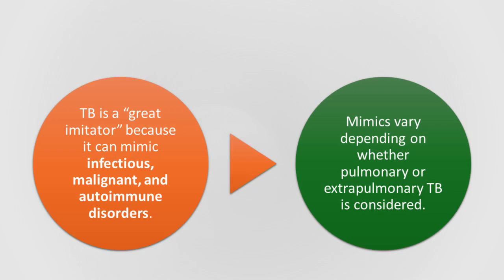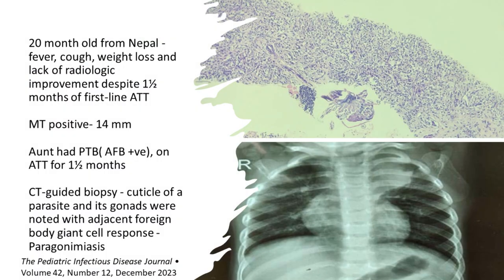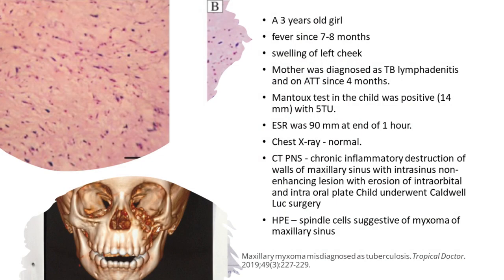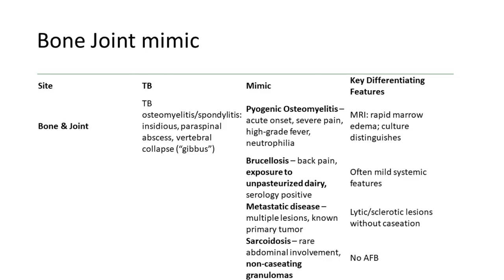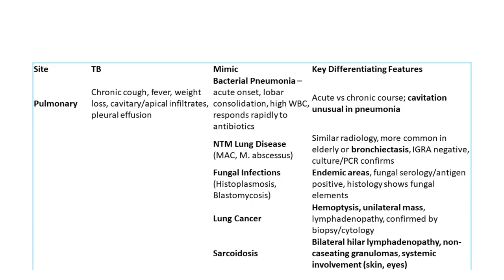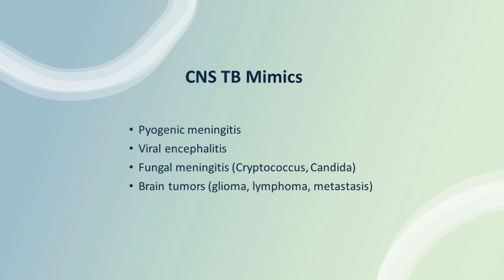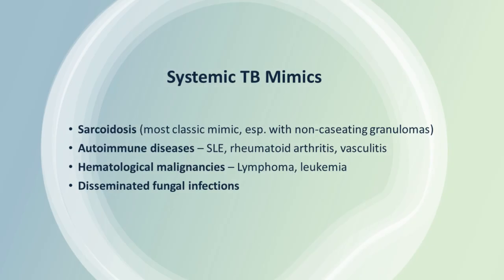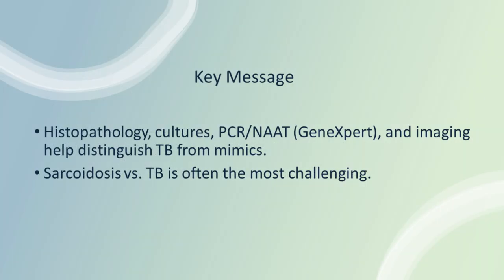TB Mimics: The Great Pretender | By Dr. Ira Shah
Dr Ira Shah talks about TB Mimics

Video Chapters include:
00:00 Intro
00:03 TB Mimic
00:41 Lymphadenopathy
01:26 Case 1
02:42 LN-TB Mimic
03:59 Bone & Joint TB Mimics
04:32 Case 2
05:33 Bone Joint mimic
06:39 Pulmonary TB Mimics
08:17 NTM Mimic
10:17 CNS TB Mimics
12:53 Abdominal TB Mimics
14:25 Systemic TB Mimics
14:49 Case 3
16:06 Key message

PEDIATRIC ONCALL is the Web's most robust and integrated medical information and education tool with an extensive network of doctors as registered members.